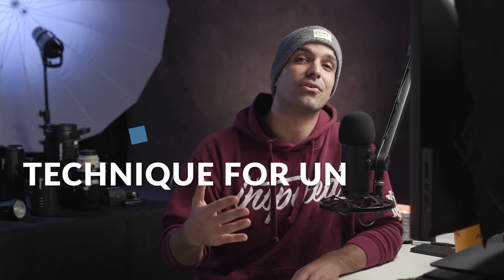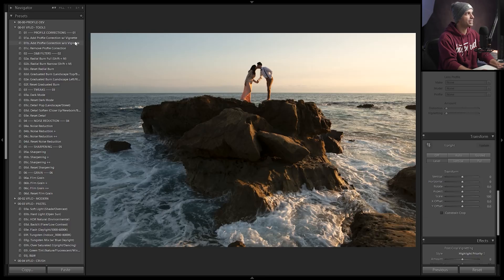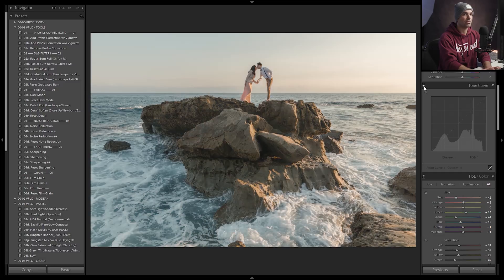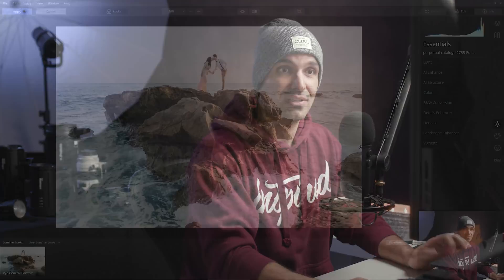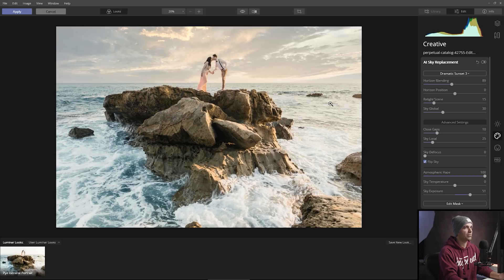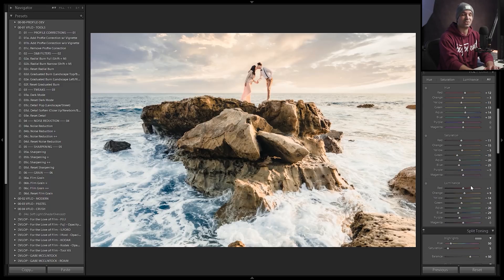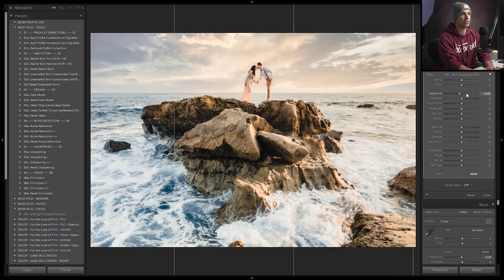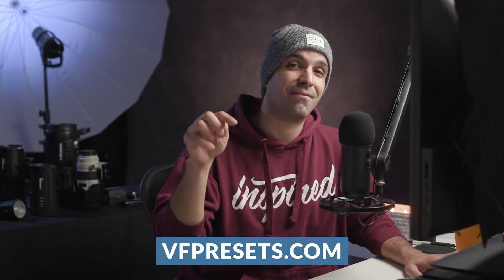"Twice Baked" Editing with Lightroom + Luminar 4 for Unreal Results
In this video, we're going to walk you step-by-step through on of our signature, "twice-baked" environmental portrait edits using Luminar 4 to achieve amazing results. Thank you to Skylum Software for sponsoring this video and allowing us to bring full-length and unique editing tutorials like this one to our YouTube platform.